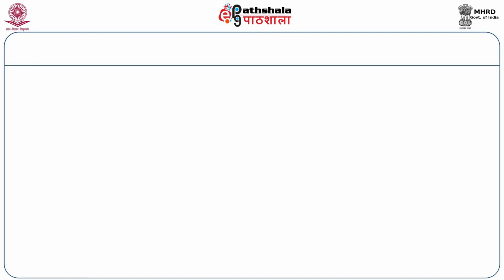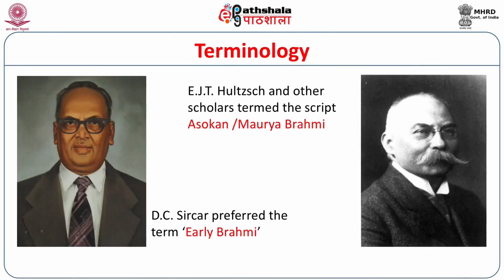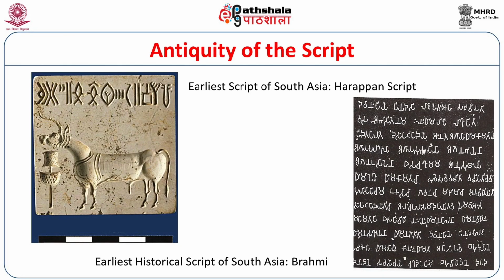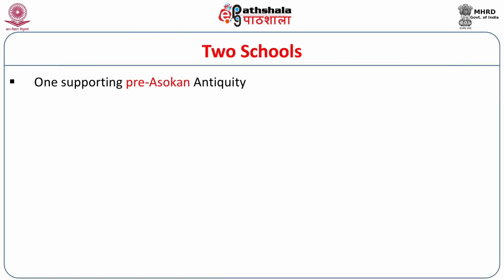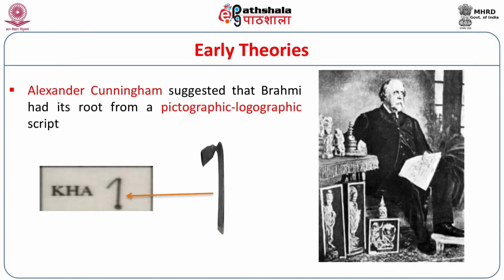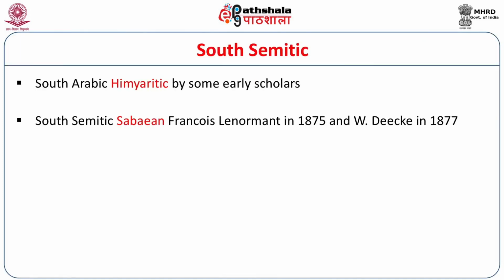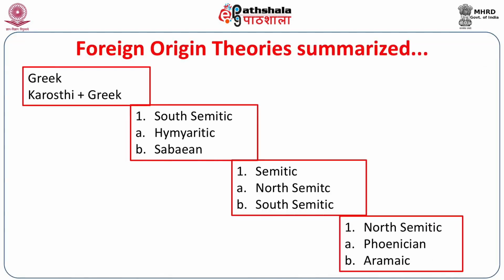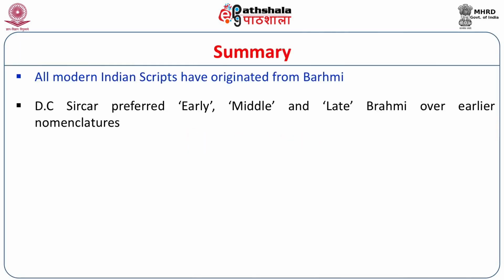Brahmi Script Origin Decipherment Features Theories